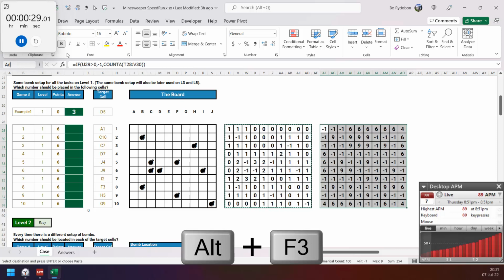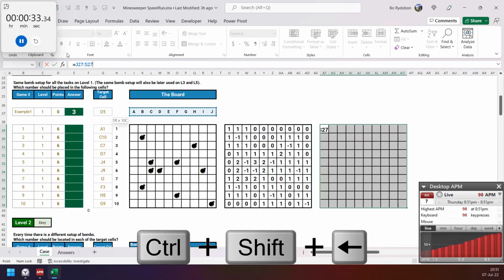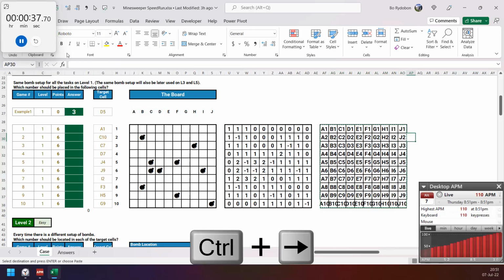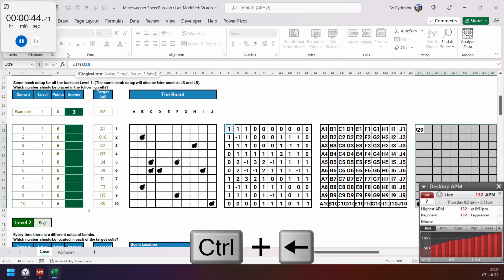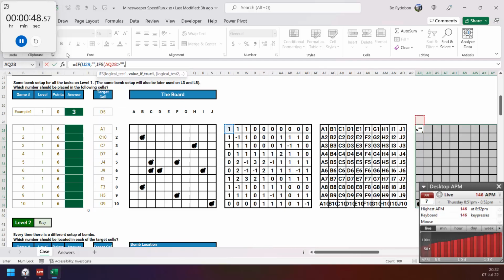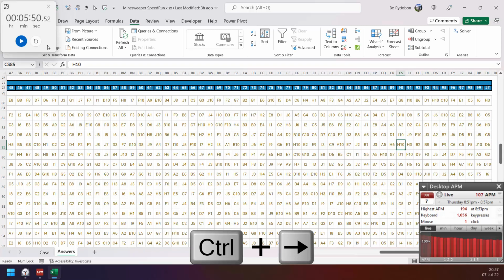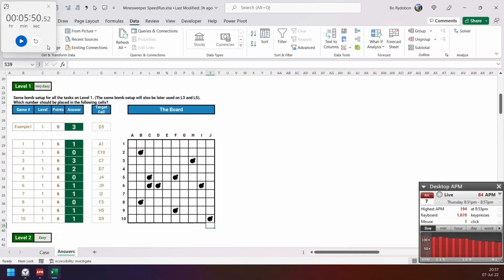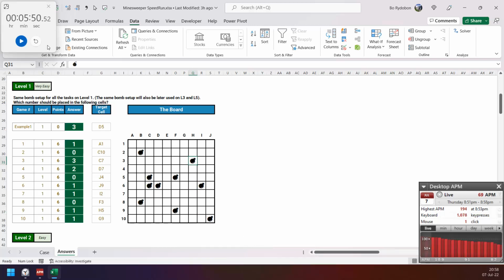FMWC 2022 Continent Battles Minesweeper (Speedrun No Mouse 5:50)